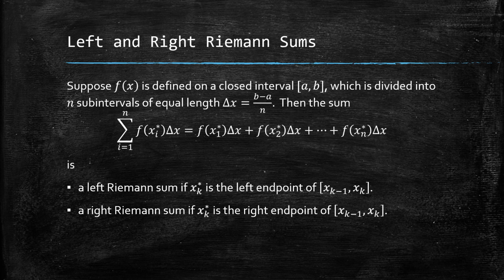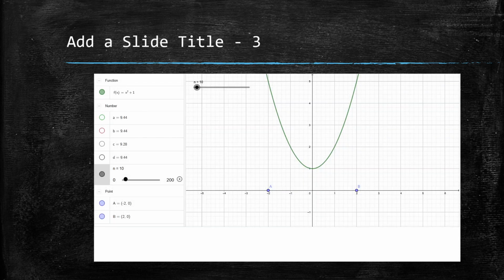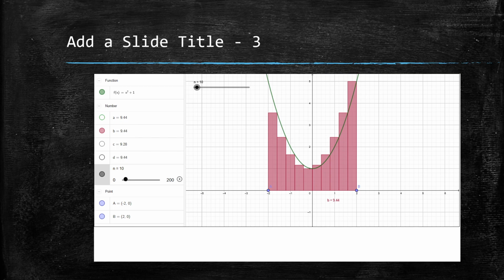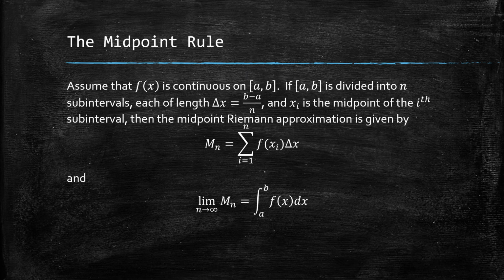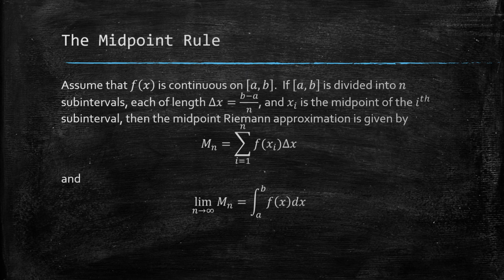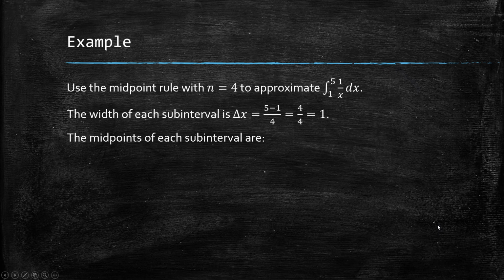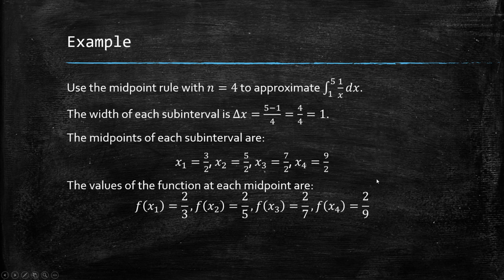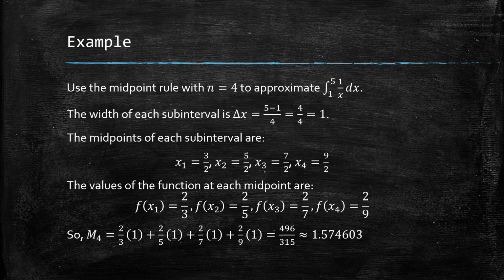Midpoint Rule for Numerical Integration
Introduction to the Midpoint Rule